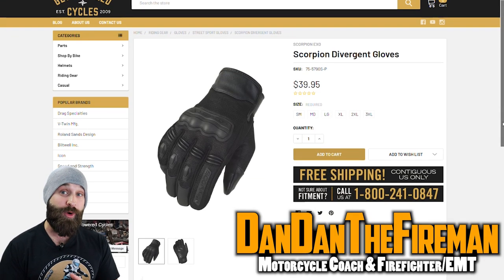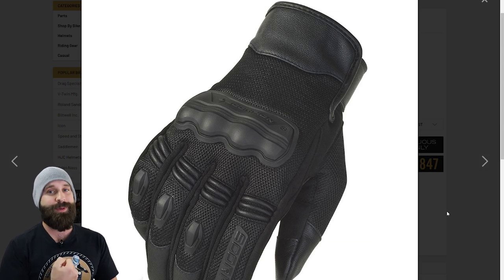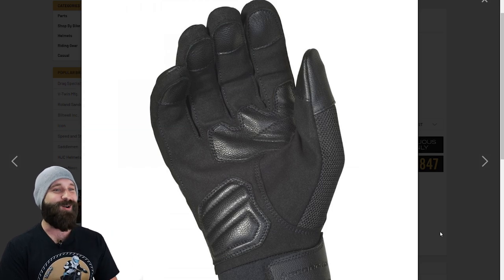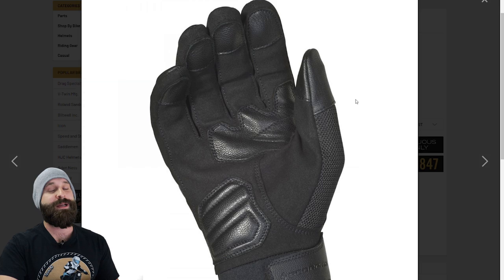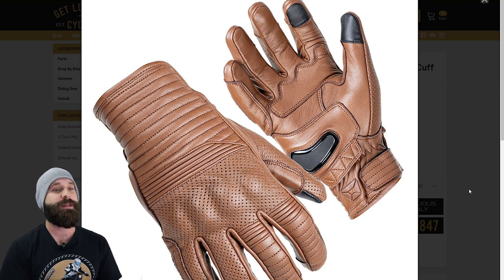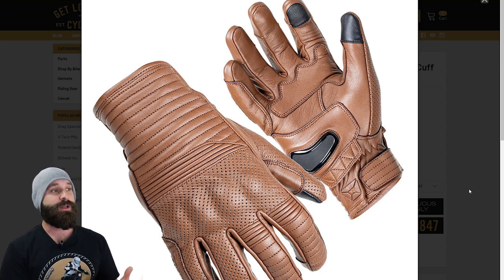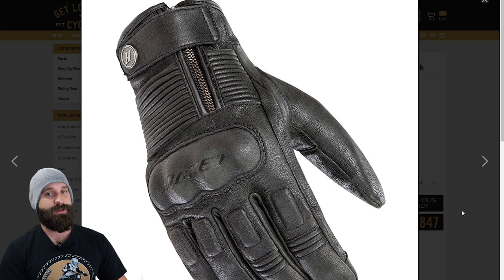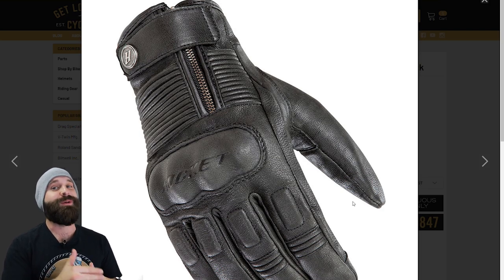3 Inexpensive Motorcycle Gloves For Beginners (Under $55)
🎥 My Riding Camera/Audio Equipment 🎥
Helmet Camera
Handlebar Camera
Audio Recorder
Everything Else

📸 My Accident Analysis Equipment 📸
Audio Recorder
                                      PATRONS!